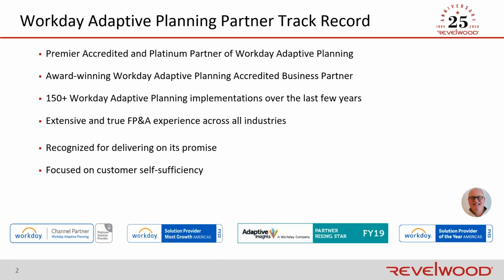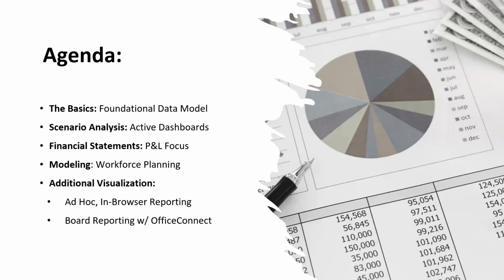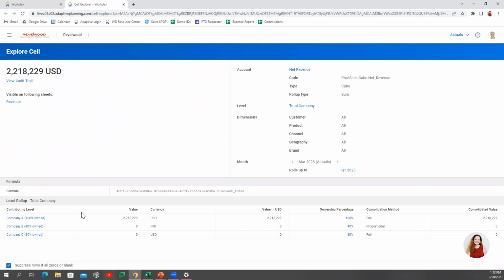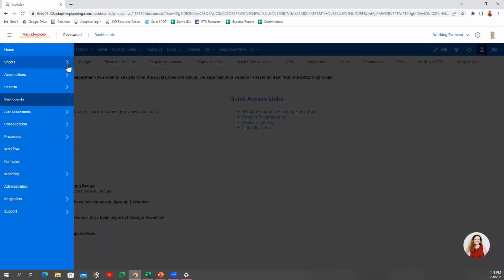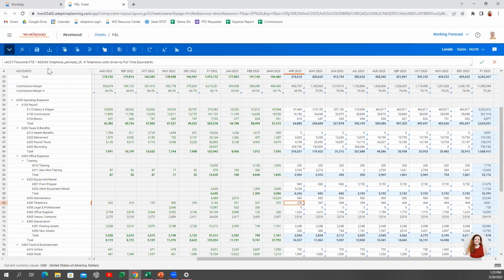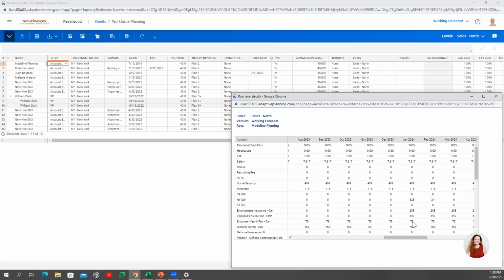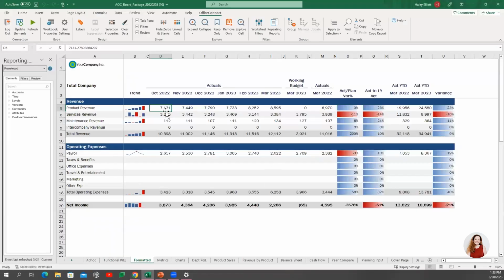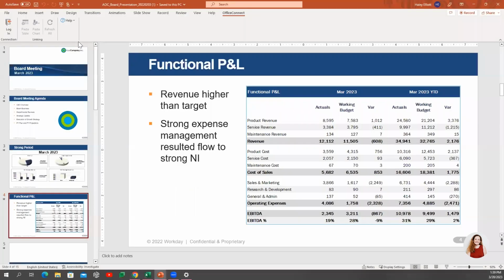Workday Adaptive Planning: Enhancing FP&A Productivity | Revelwood Webinars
Learn how to take control of your business’s planning with the help of the highly regarded Revelwood team and Workday Adaptive Planning. In this brief, 45-minute demo, we will demonstrate:
- How to work with Sheets
- How to use assumptions
- The look and feel of dashboards for end users, management and other stakeholders
- Workflow capabilities
- Powerful modeling, reporting and more.